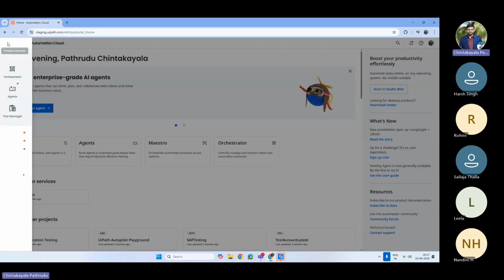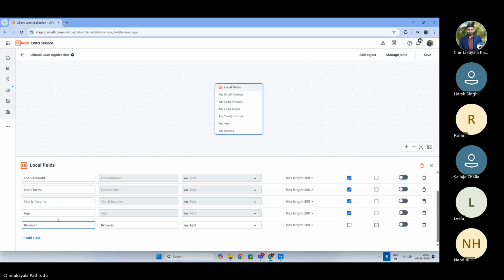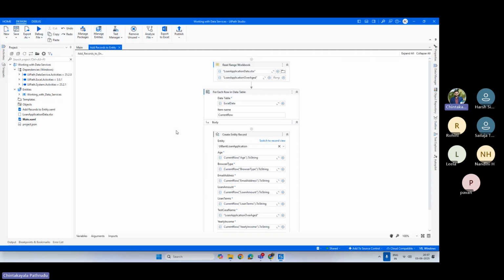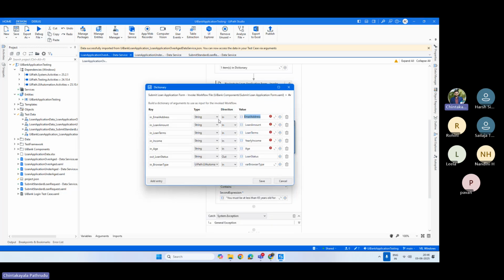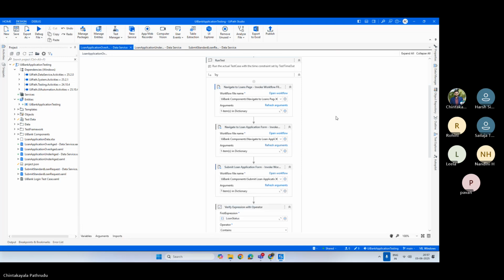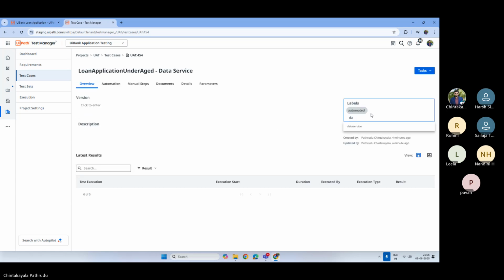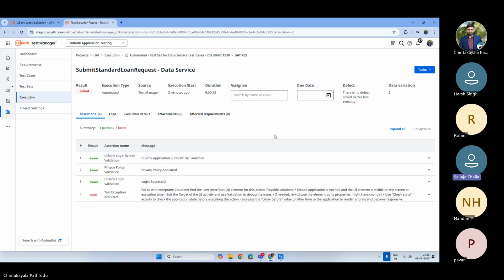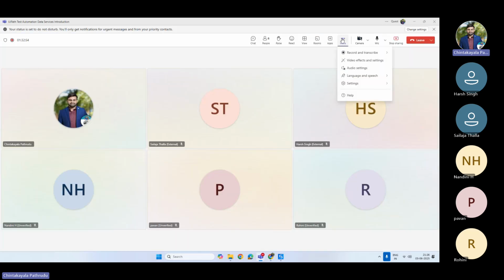Session12: UiPath Test Automation Data Driven Testing with Data Services